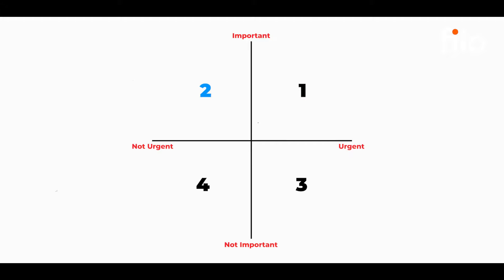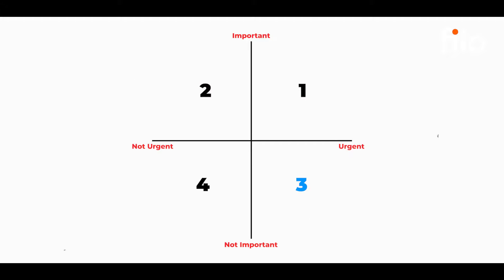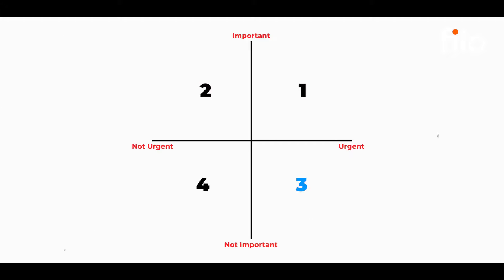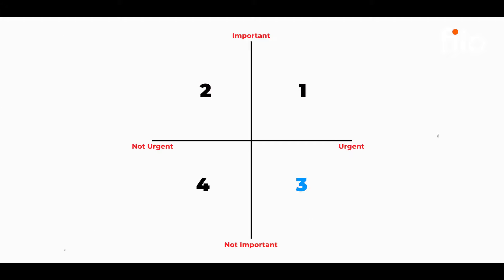How to prioritize your study goals ft. @DrAnujPachhel | AIR 885 in NEET | GMC Nagpur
In this video, Anuj talks about the points that you need to follow and imbibe to achieve the output on your study plans.

With hundreds of concepts of different difficulty levels in the NEET journey, it is natural to have some topics weaker than others. You strive to strengthen them. At the same time, you would also want to focus on topics in which you are good. Because that’s where you score big… There is a need to strike a balance between what’s important and what’s urgent.

It is crucial how you decide on what you want to achieve every day. Every day is important. As someone wise said, the most expensive resource is time - once lost never comes back…